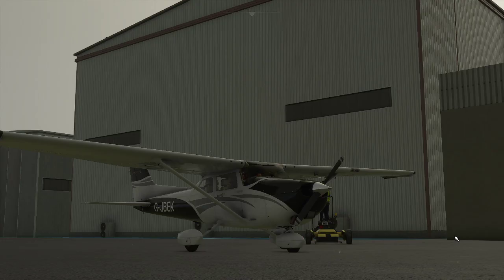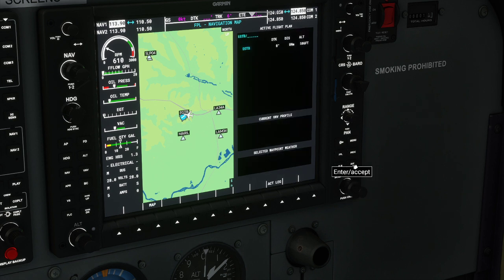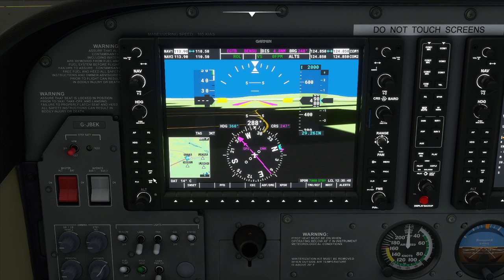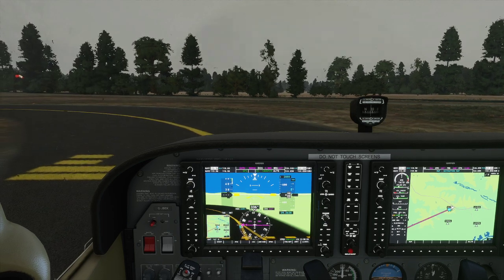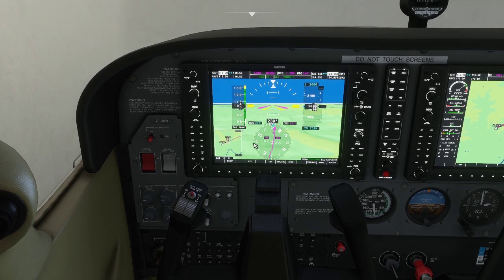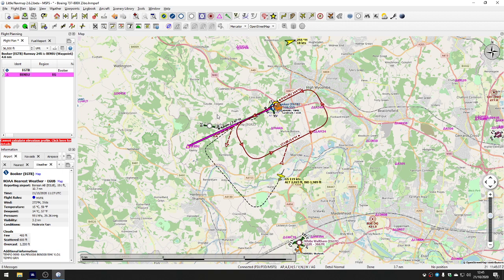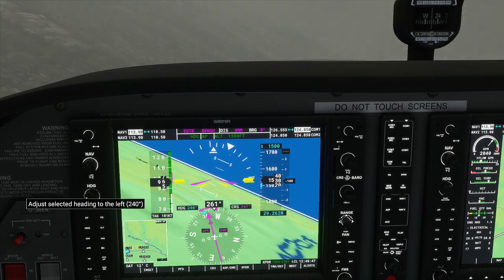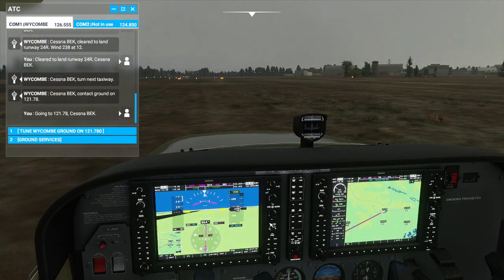Starting, programming, and flying the Cessna 172 with G1000 and Autopilot in Flight Sim 2020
A quick video demonstrating basic operation of the Cessna 172 with the Garmin G1000 in Microsoft Flight Simulator 2020. I was really looking to see if the aircraft exhibits the same bugs as the Cirrus SR22 - thankfully it does not.

I flew a basic route out of Booker airfield in the rain, navigated back into the pattern, and landed - using Autopilot most of the way in either NAV, or Heading mode to try it out.